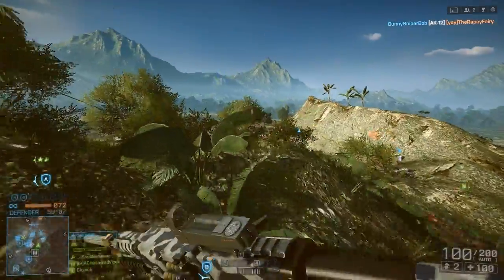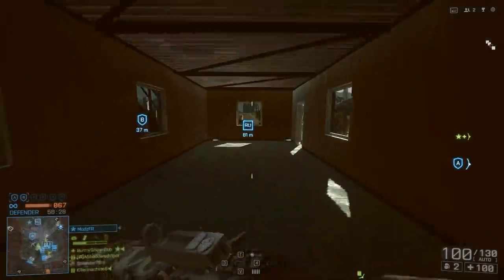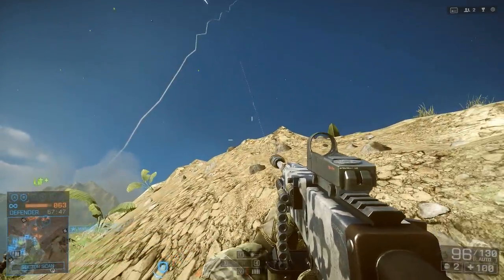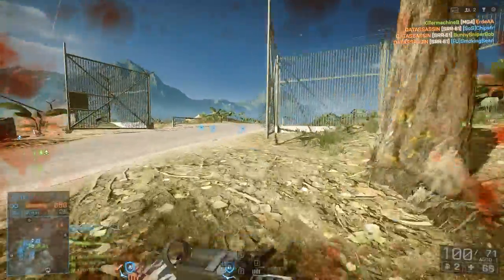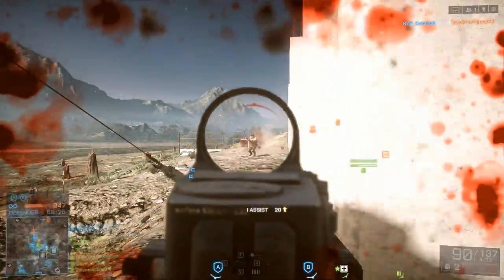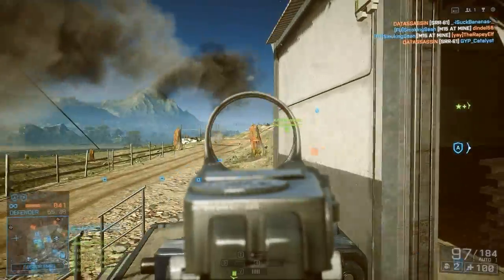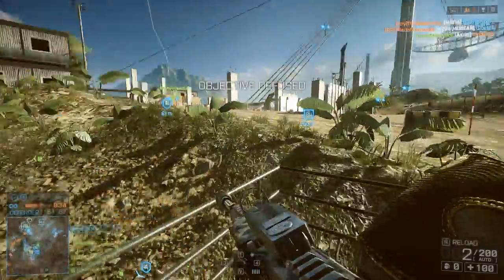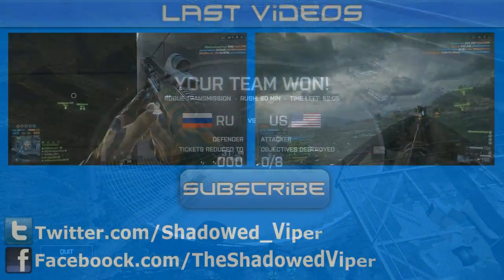Battlefield 4 - LSAT Weapon Review: Long Or Medium?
I take a look at the LSAT LMG today and mention some of the statistics and whether or not this LMG will put you at an advantage. Watch, to find out more!

Skype: ZameerOmarSC
Battlelog: AShadowedViper
Steam: Assasinstarcraft3

Lets aim for 5 likes!? Or 1 billion! Up to you! :D

TITLE
TITLE
TITLE